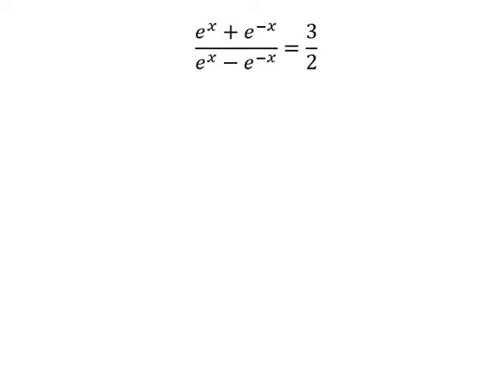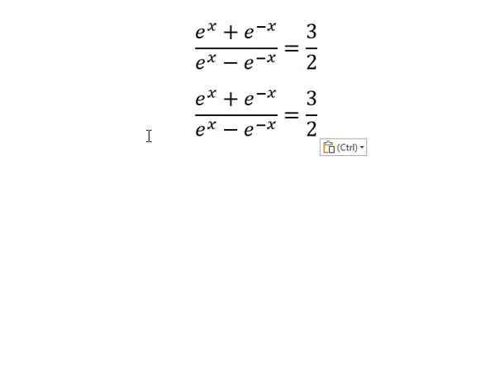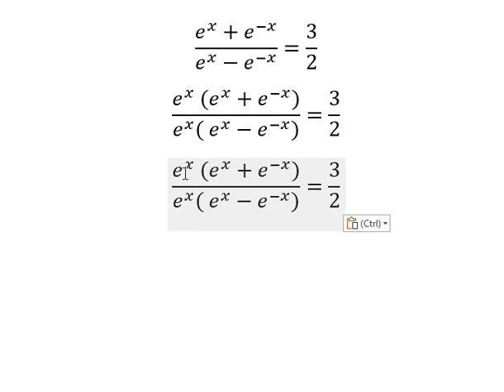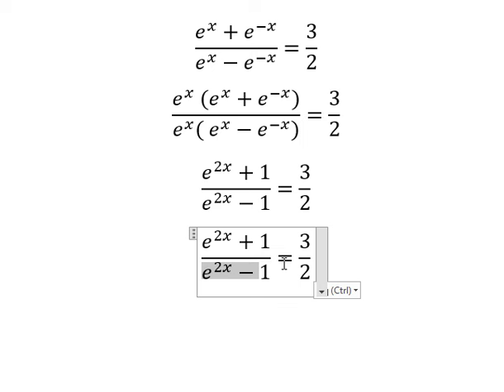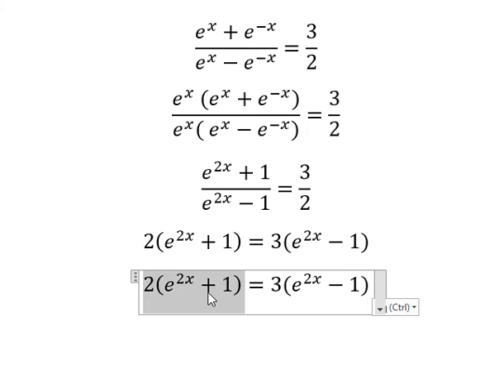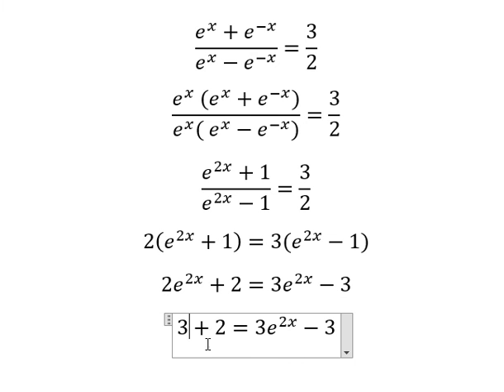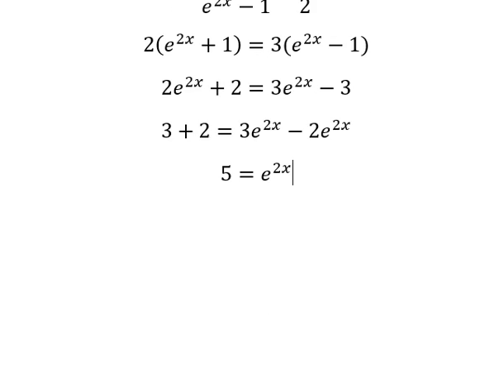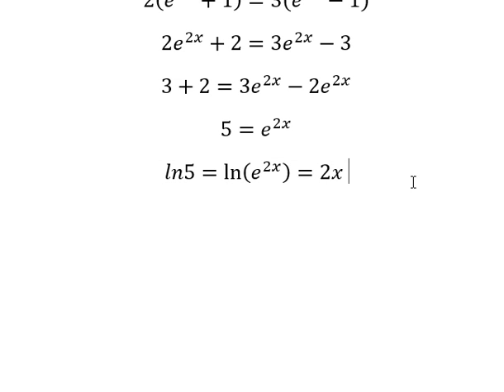Calculus Help: Find the solutions of x - (e^x+e^(-x))/(e^x-e^(-x) )=3/2 - Without using Hyperbolic